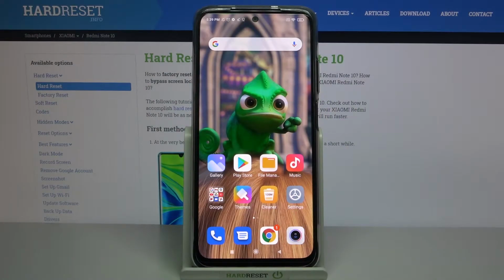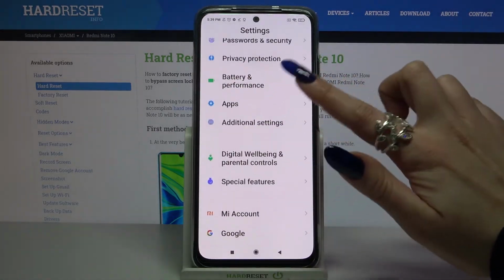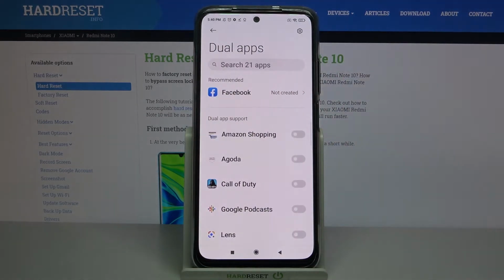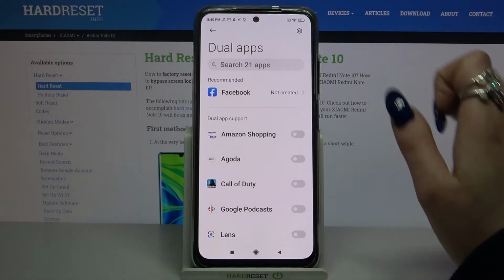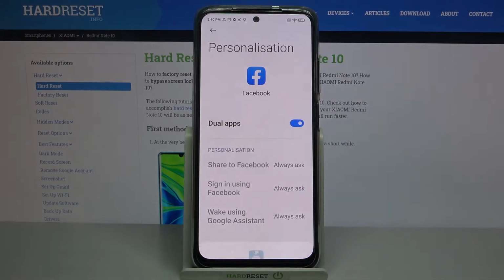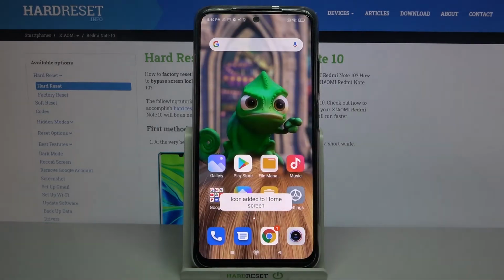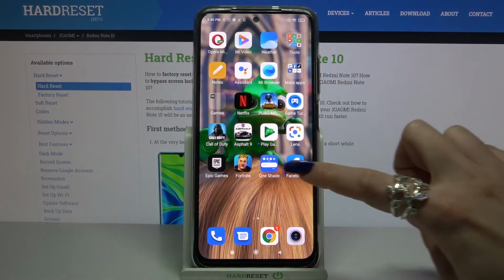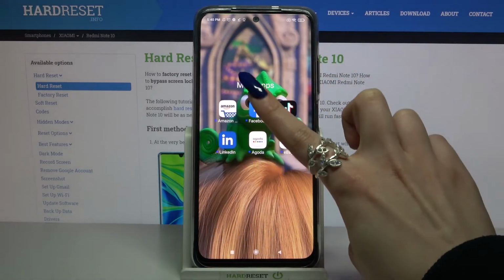How to Clone Apps on XIAOMI Redmi Note 10 – Dual Apps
Check out this tutorial if you want to learn how to clone applications on XIAOMI Redmi Note 10. If you are the owner of XIAOMI Redmi Note 10, you are very lucky because you can clone applications such as: Facebook, Messenger, Instagram, WhatsApp and many more and use two accounts simultaneously. This is a perfect solution for people who have several accounts on the same applications or if an additional person uses their device.

How to Clone Apps in XIAOMI Redmi Note 10? How to Clone Applications in XIAOMI Redmi Note 10? How to Dual Apps in XIAOMI Redmi Note 10? How to Clone Apps in Android? How to Use Multiple app accounts in XIAOMI Redmi Note 10?  How to Use Dual Accounts in XIAOMI Redmi Note 10? How to duplicate apps in XIAOMI Redmi Note 10?